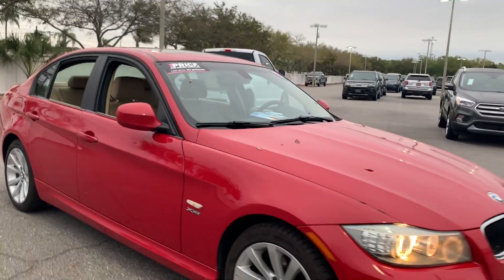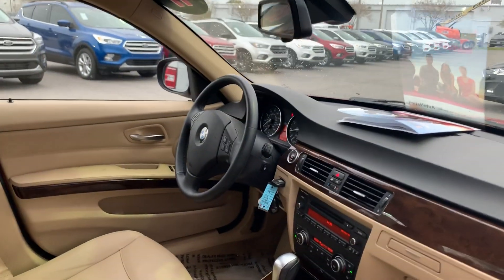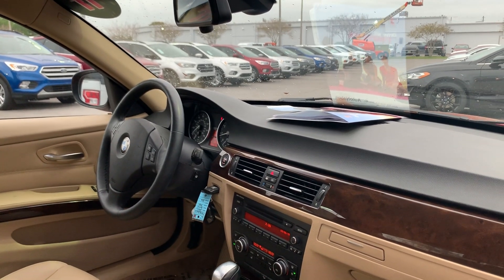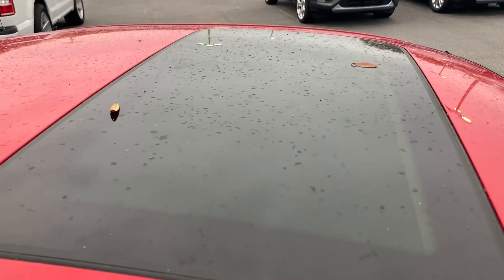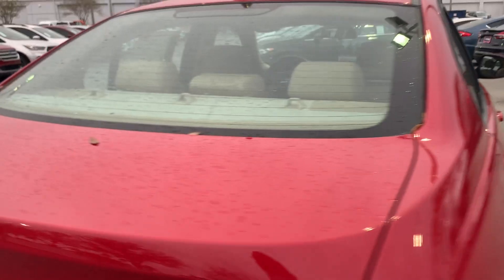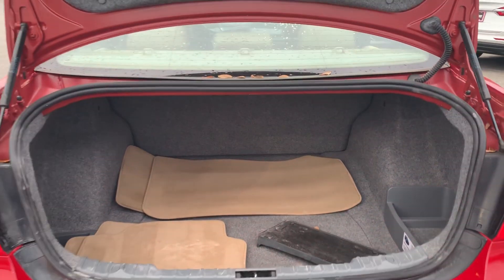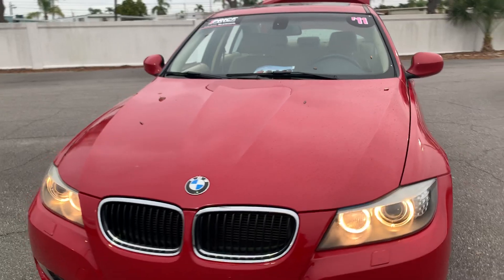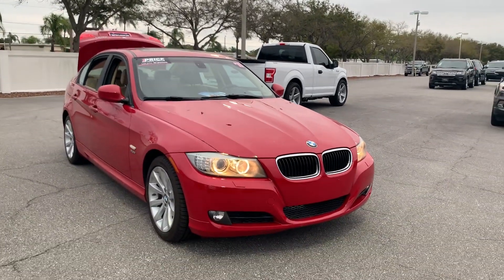2011 BMW 328i xDrive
2525 34th St North
stock#  BA463614